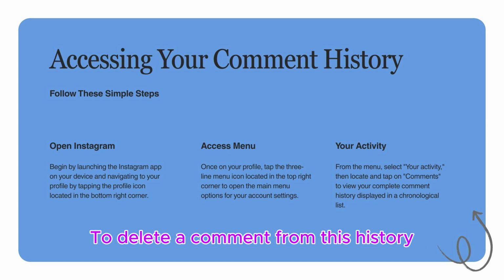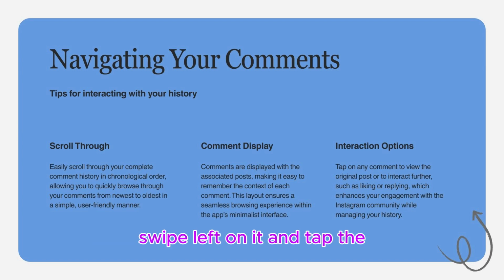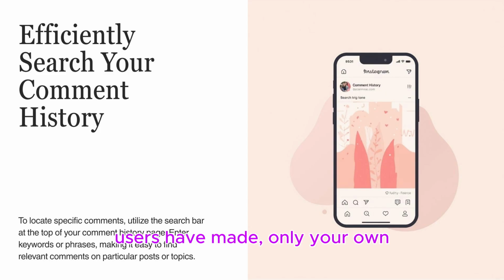How To Find Comment History On Instagram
Learn how to easily find and view your entire Instagram comment history in just a few taps! This tutorial shows you the hidden feature within your account settings to access a complete list of every comment you've ever posted, allowing you to manage, review, or delete your past interactions. Take control of your social media footprint today.